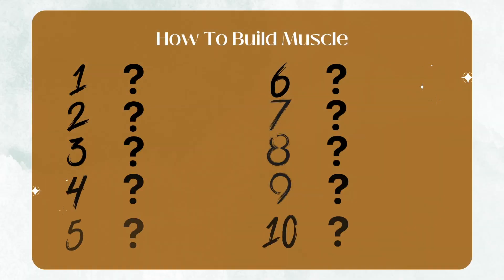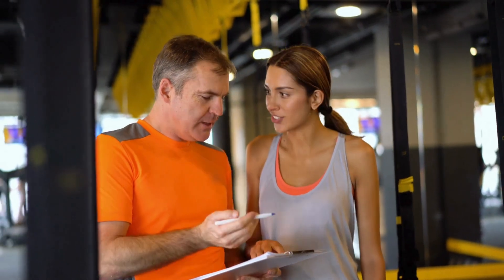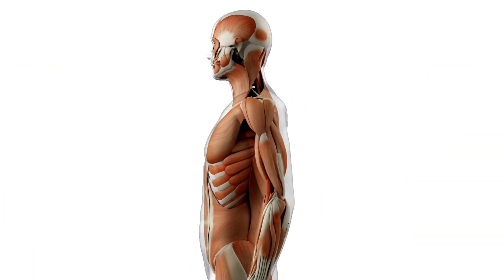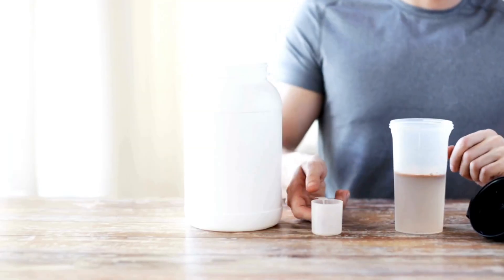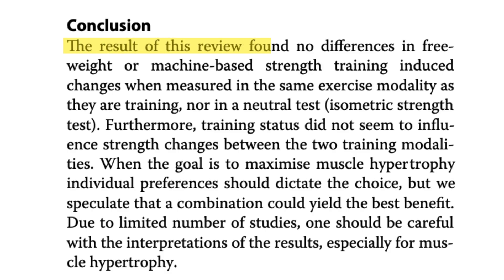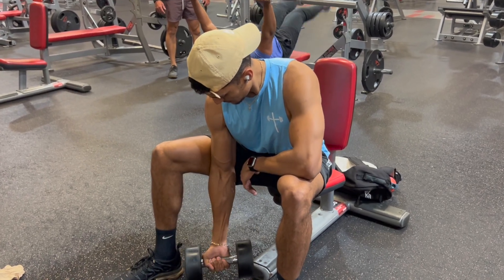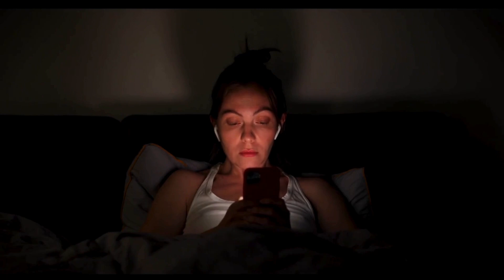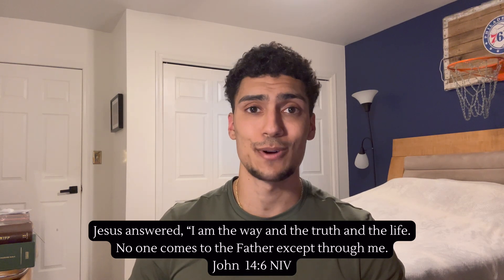How To Build Muscle FASTER (10 Science-Based Steps)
If you want to know how to build muscle, then this video is for you! We'll break down the 10 easy steps to help you achieve muscle growth and gains in no time. These steps are easy and attainable, and if implemented you will see substantial improvements in your muscle growth and size!

Tip 1: Incorporate Resistance Training
If you want to grow muscle, you cannot skip resistance training! A 2019 systematic review stated the following “In summary, foundations for individuals seeking to maximize muscle growth should be hypertrophy-oriented RT consisting of multiple sets (3−6) of six to 12 repetitions with short rest intervals (60 s) and moderate intensity of effort (60−80% 1RM)."

Tip 2: Focus On Eccentric Biased Training
• Eccentric training induced greater and significant changes in the neural and muscular profiles of the hamstring muscles compared to concentric training.

Tip 3: Increase Time Under Tension
Time under tension refers to “the time your muscle is under contraction (tension) while you are doing a training set.

Tip 4: Improve Protein Intake
Protein is essential for building muscle, and this is an area where many are struggling in their diets.

Tip 5: Train Through Full Range of Motion
If you are a healthy individual, you should be going through the full range of motion that you have available to optimize your muscle growth!

Tip 6: Prioritize Free Weight training over Machines.
Prioritizing free weight exercises such as dumbbells or kettlebells, you will be required to contract more muscles that will provide stability and the huge one is your core

Tip 7: Progressive Overload
Progressive overload is the cornerstone when it comes to building muscle.

Tip 8: Optimize Rest Days
This is overlooked by so many people, but it’s super important in muscle development.

Tip 9: Improve Your Sleep
Just like rest days, sleep is heavily overlooked especially when it comes to weight training. Sleep is the key to recovery.
Tip 10: Track Your Progress
Tracking your gym progress can be a huge motivating factor.

Timestamps:
0:00 Intro
0:17 Tip 1
1:27 Tip 2
2:27 Tip 3
3:19 Tip 4
4:15 Tip 5
5:07 Tip 6
6:15 Tip 7
6:51 Tip 8
7:37 Tip 9
8:46 Tip 10